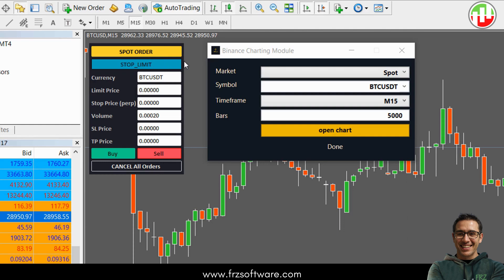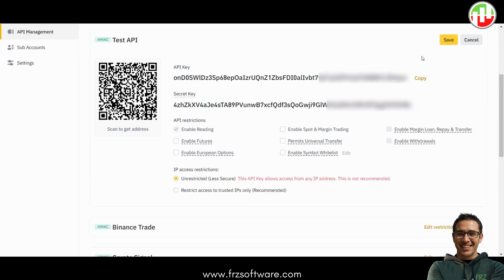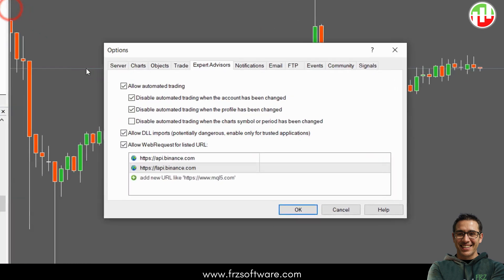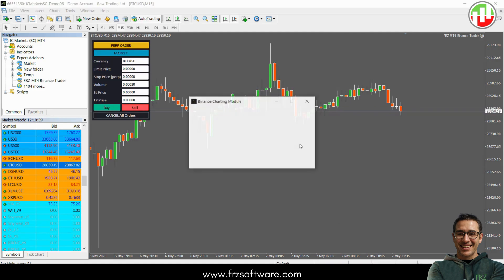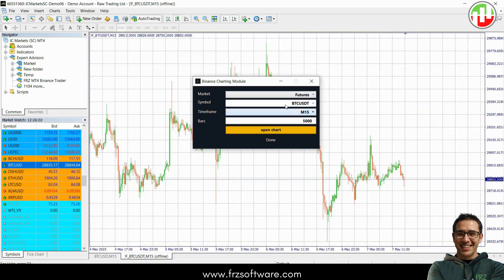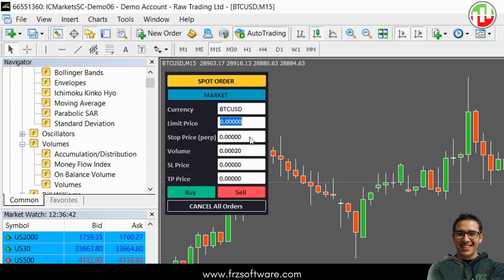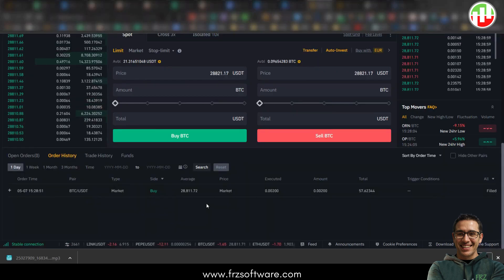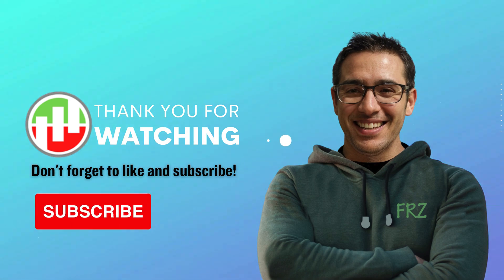How to Load Binance Charts on MT4 and Trade Directly Using FRZ MT4 Binance Trader!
Hey everyone! 🚀 Welcome back to the channel. In this video, I’m walking you through how to load Binance charts on MT4 and trade directly on Binance using our FRZ MT4 Binance Trader. This powerful tool connects MT4 with Binance via API, making your trading smoother and more efficient. 💹

What You’ll Learn in This Video:
✔️ How to connect MT4 to Binance using FRZ MT4 Binance Trader
✔️ Loading live Binance Spot and Futures charts on MT4
✔️ Customizing Binance charts on MT4 with indicators and templates
✔️ Placing Binance Spot and Futures trades directly from MT4
✔️ Step-by-step setup instructions for the EA and API

The FRZ MT4 Binance Trader includes two awesome modules:
1️⃣ Charting Module: Load live Binance charts as offline charts on MT4
2️⃣ Trading Module: Place Spot and Futures trades through MT4

Key Features:
Easy API integration with Binance
Trade both Spot and Futures markets
Live-updating Binance charts on MT4
Customize charts with MT4 templates and indicators
📌 Follow the step-by-step guide in this video to get started today!